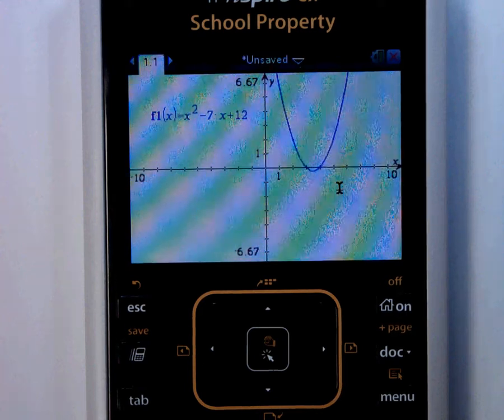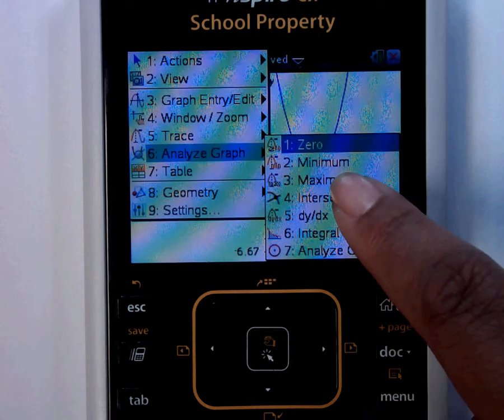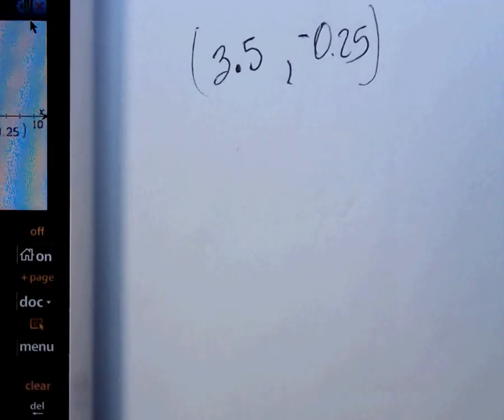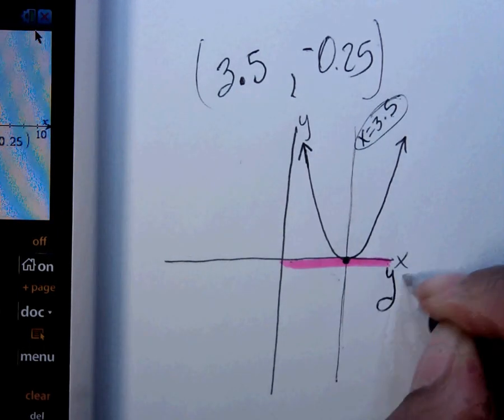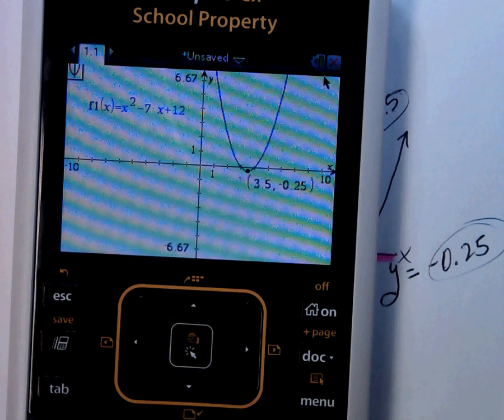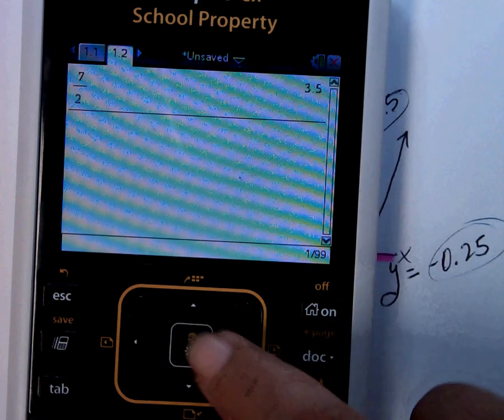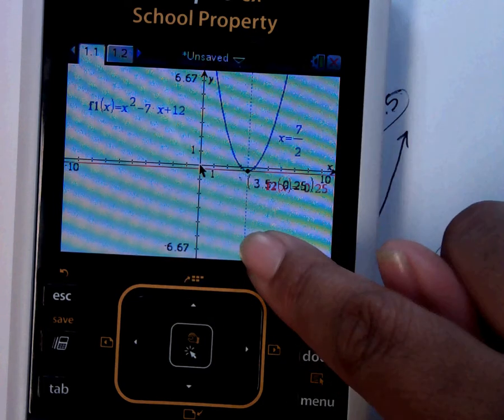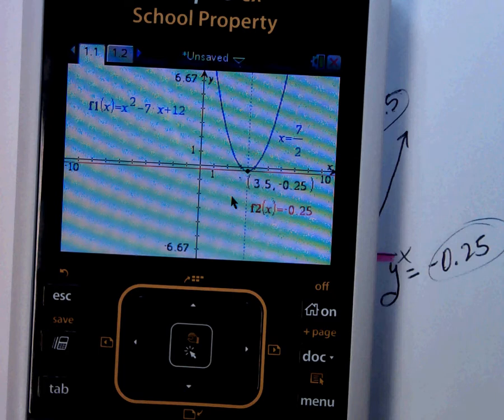Quadratic Project Calculator tricks part 2